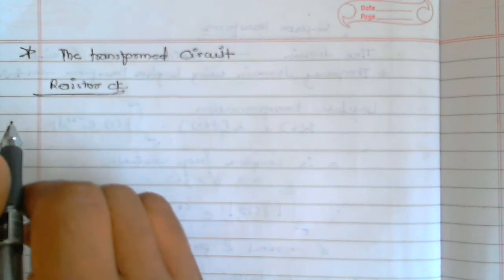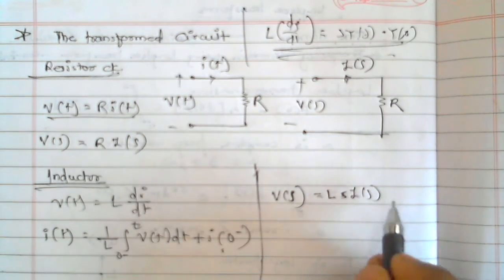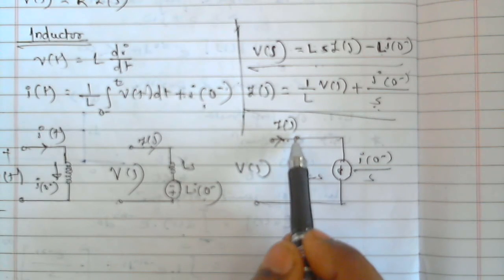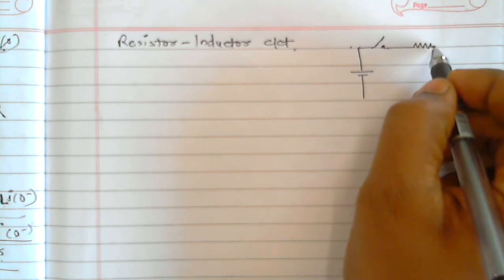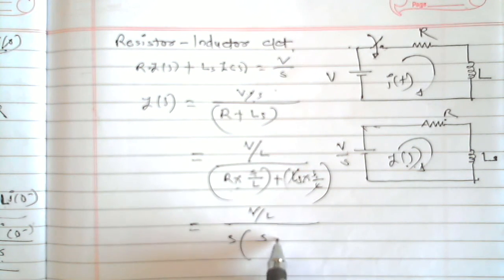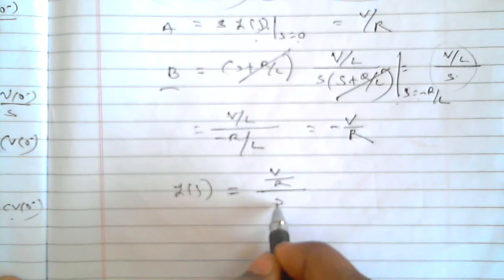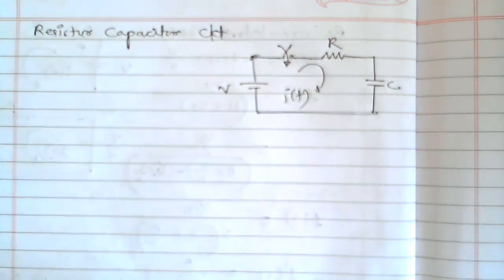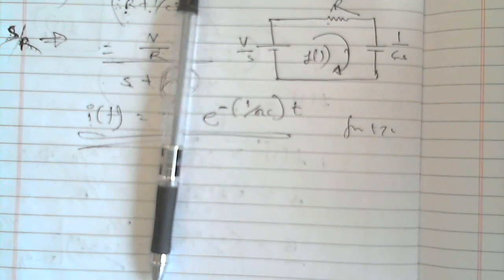Laplas of transient circuits 02